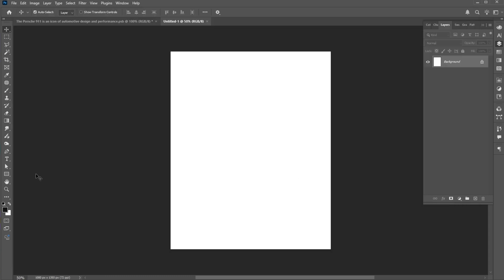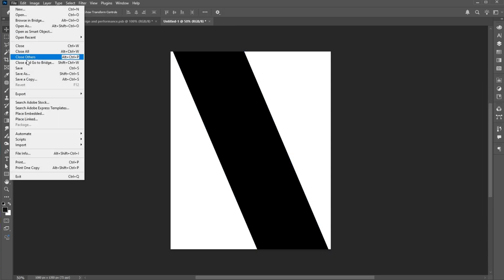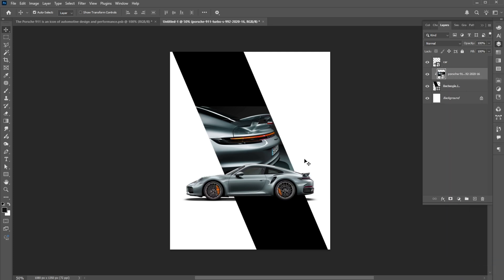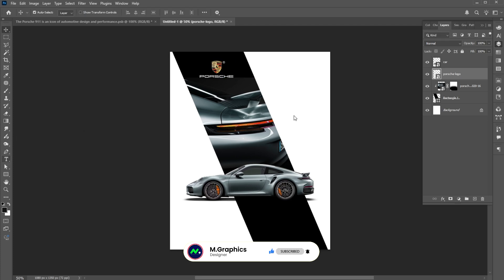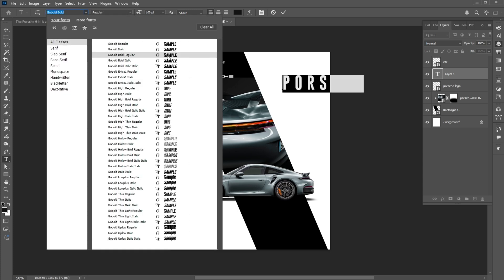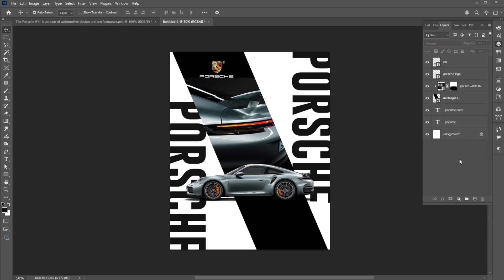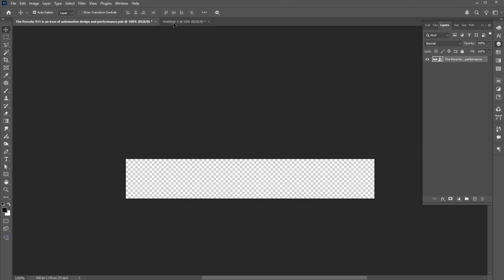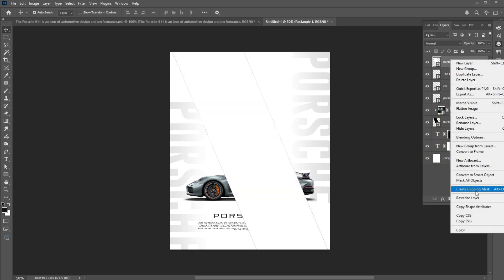Create Modern Car Poster Design in Photoshop | Photoshop 2025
In this tutorial, I will teach you how to Create Modern Car Poster Design in Photoshop | Modern Car Poster Design | Photoshop 2025 | M Graphics.

If you have any questions, ask me in the comments section.

tutorial,
photoshop basics,
learn photoshop,
photoshop editing,
m graphics